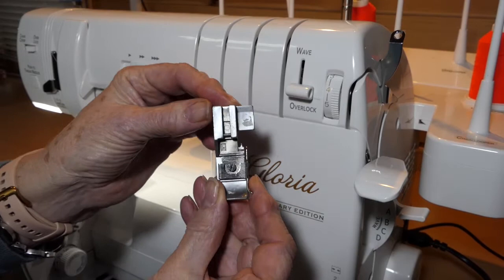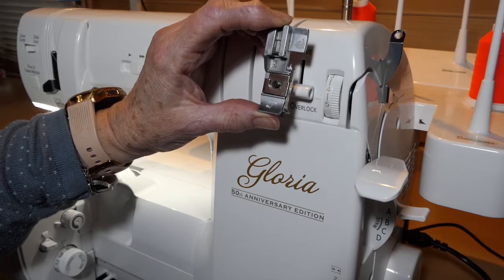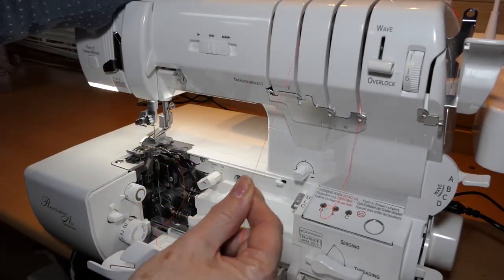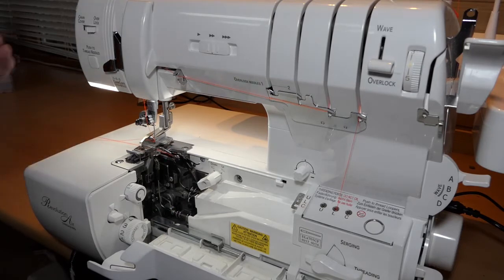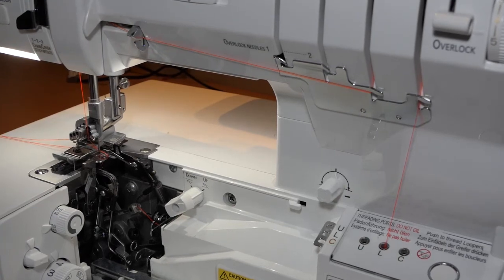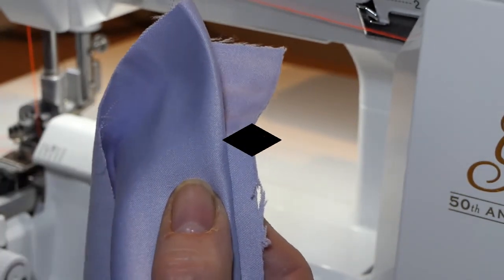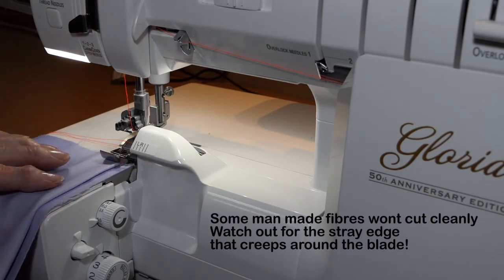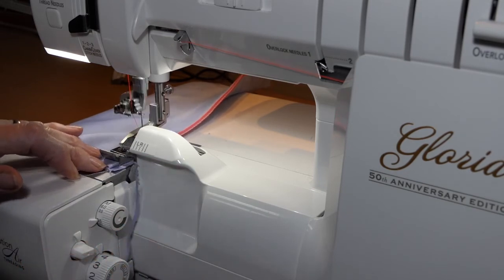BLIND HEM FOOT for the baby lock over lockers and combination machines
Ever wondered how to achieve a good Blind Hem on an overlocker? All will be revealed in this video!